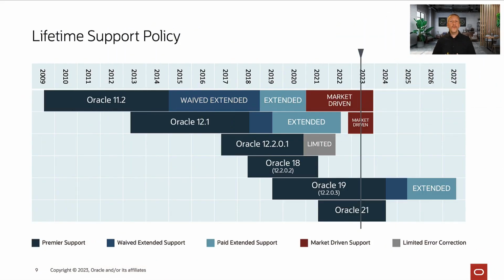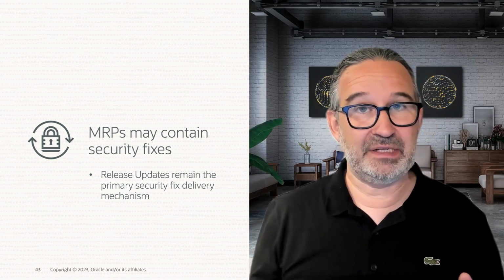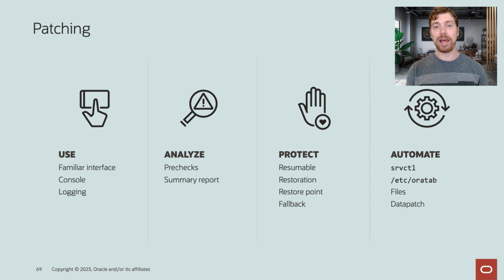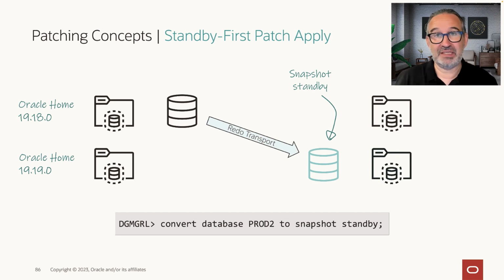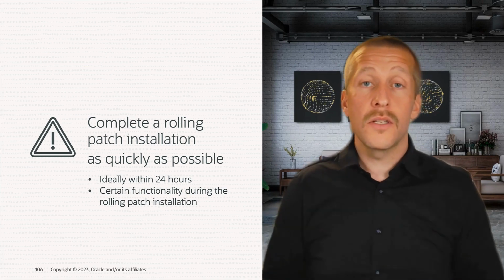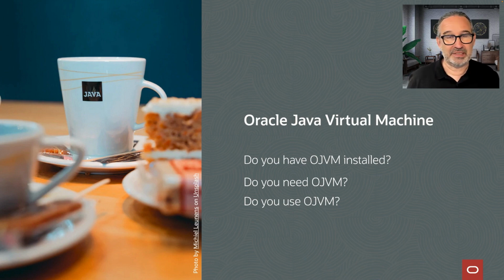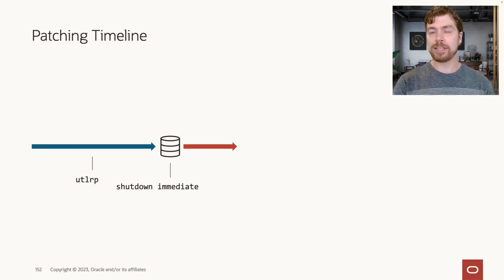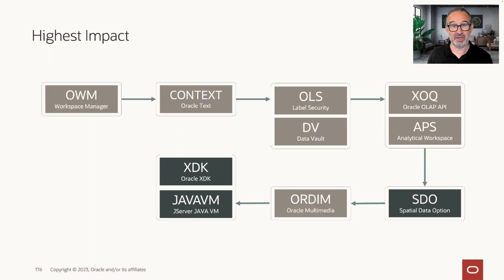Virtual Classroom #16: Oracle Database Release and Patching Strategy for 19c and 23ai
Oracle Database Virtual Classroom Seminar #16 tells you everything about Oracle Database Release Planning and Patching Strategy for Oracle 19c, 21c and 23ai, the next Long Term Support release.

We start from opatch to datapatch, from Release Updates (RUs) to Monthly Recommended Patches (MRPs) to Quarterly Patch Bundles, Risk Matrix, CVE score, OJVM, the Mitigation Patch, tips and tricks, cleanup procedures and AutoUpgrade for patching.

0:00:10 Welcome
0:02:10 Release Strategy
0:07:10 Install and Patching Strategy
0:11:40 Monthly Recommended Patches (MRPs)
0:19:10 Data Pump Bundle Patch
0:26:46 Upgrade and Patching incl AutoUpgrade
0:36:29 Patching Basics
0:41:11 Patching Methods (in-place, out-of-place, Standby-First, RAC Rolling)
0:51:42 RAC Rolling - Best Practices and Tips
0:58:34 Grid Infrastructure (GI) Patching
1:13:22 OJVM Patching - Oracle Java Virtual Machine
1:26:10 Patching Insights and Internals (binary patching)
1:30:40 Datapatch internals and removal/apply sequence
1:43:57 Distributed Patching with AutpUpgrade
1:48:25 Summary and Outro